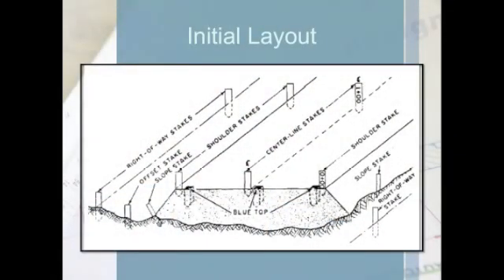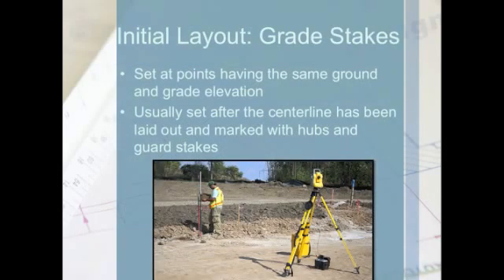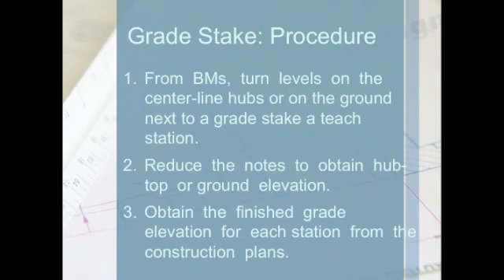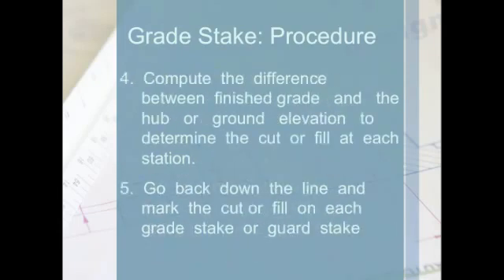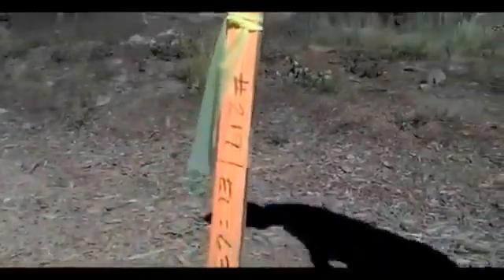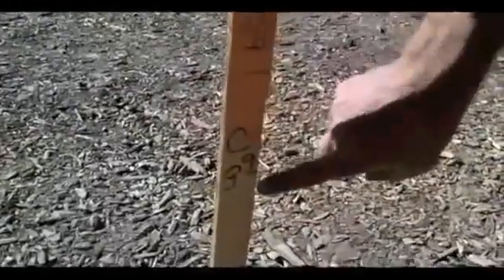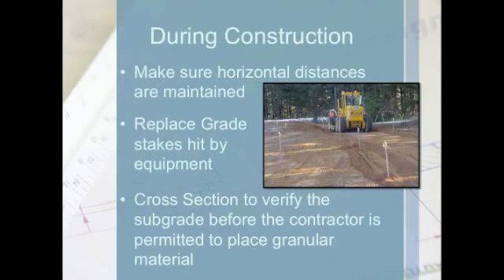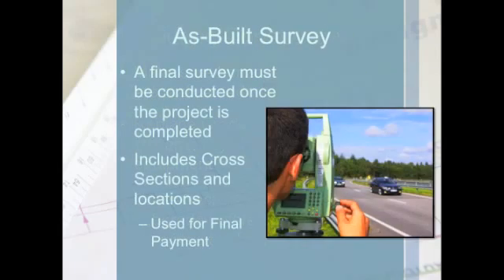Engineering HGTC: Line and Grade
In this video Chase Levy gives you basic understanding of Line and Grade. I really hope you enjoyed the video and learned something new. Have a great day!